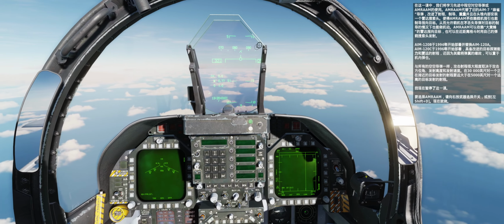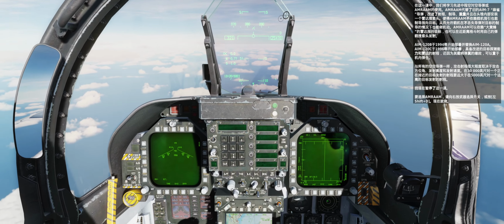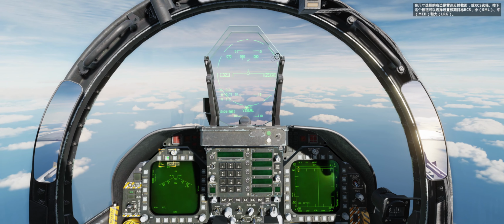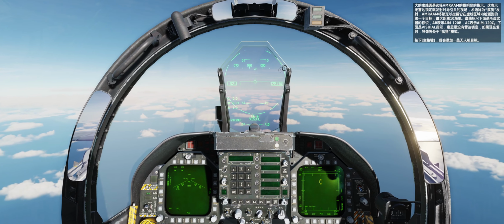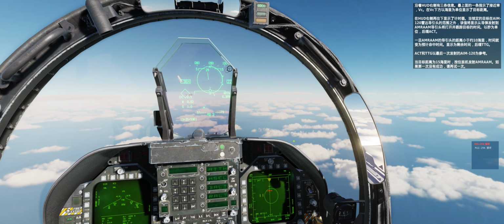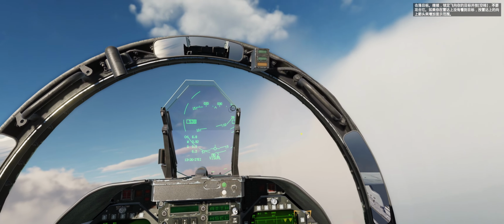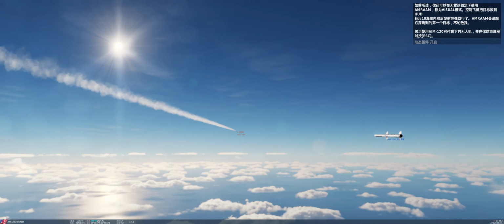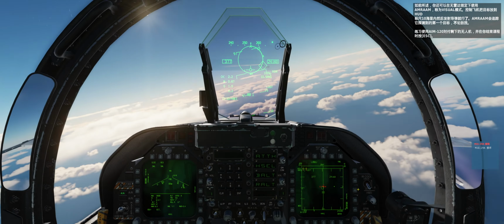DCS-F18C-A/A-AIM-120X AMRAAM飛彈-FOX3(BVR中程導彈-主動式導引)(BRIST、ACM模式)